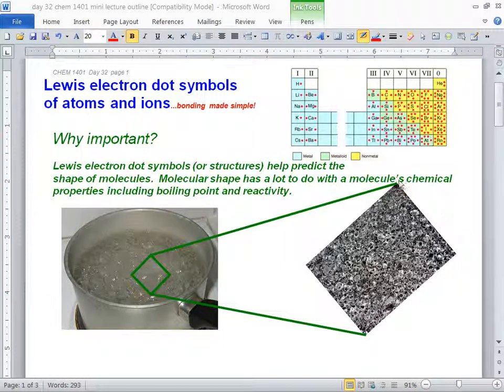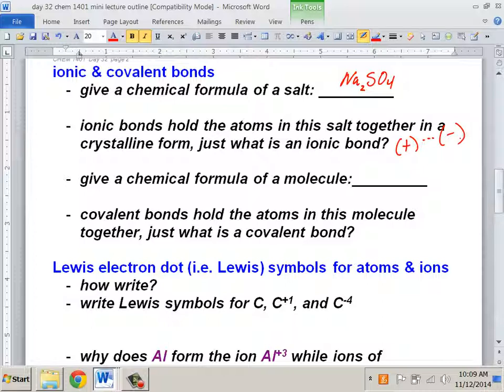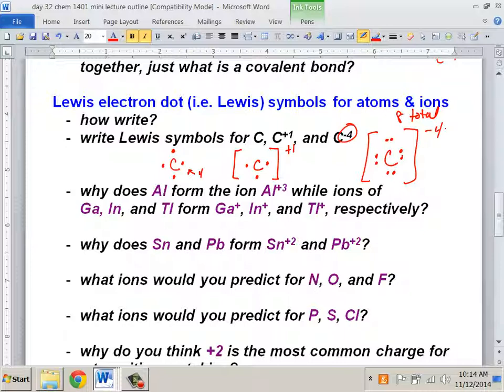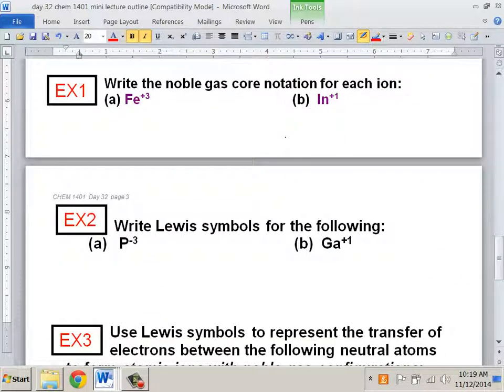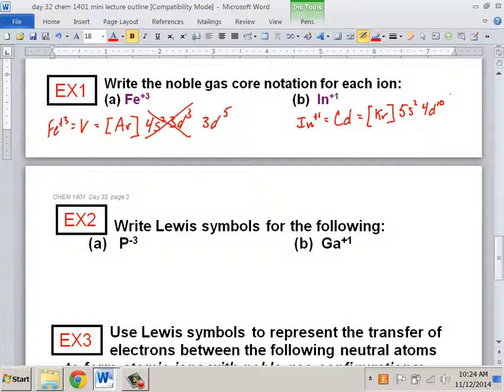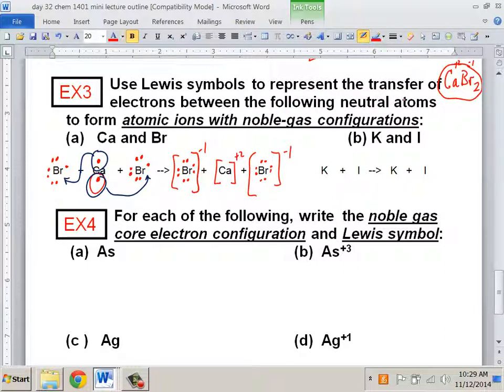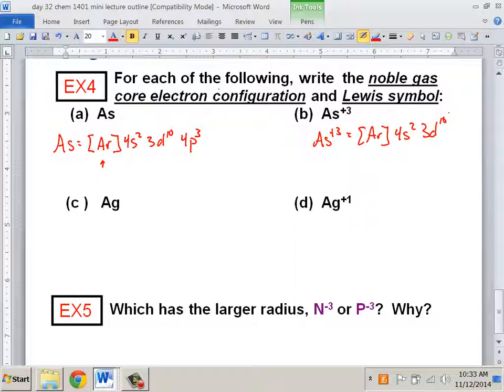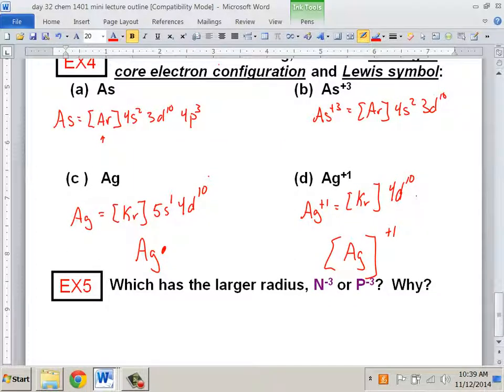chem 1401 day 32 fall 2014